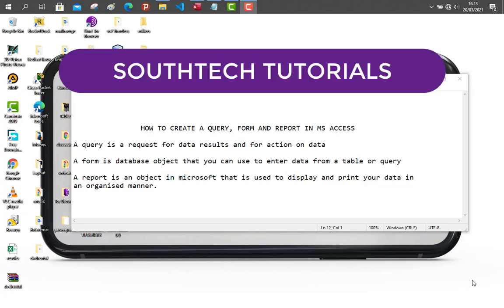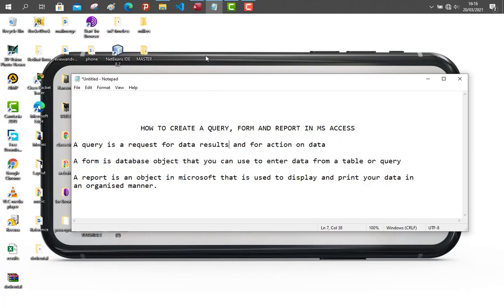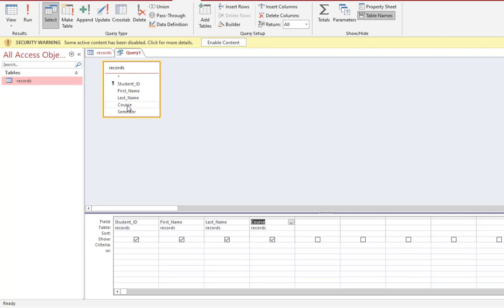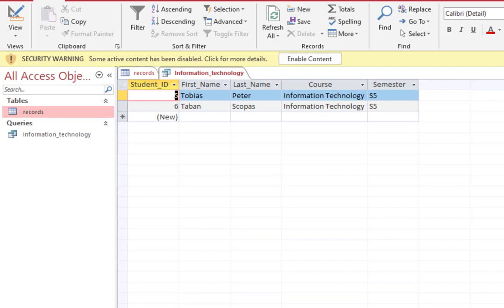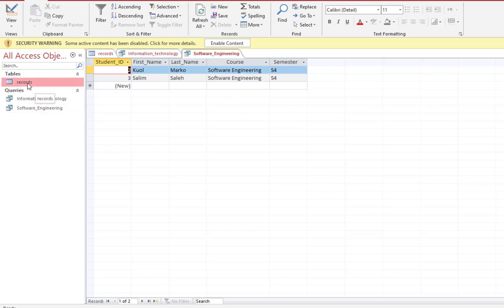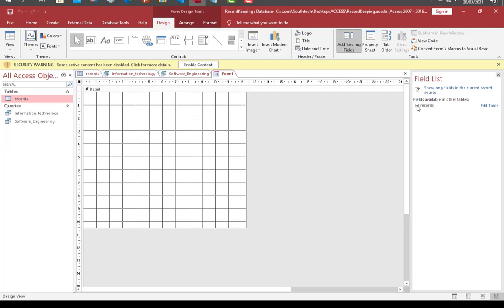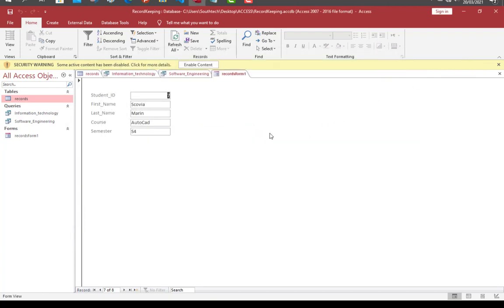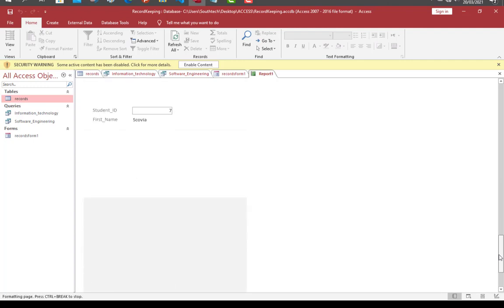Query, Form and Report in MS ACCESS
Hello tech viewers! Today Southtech tutorials brings you a serie in MS Access on how to create queries from tables, forms and reports. Stay tunned.